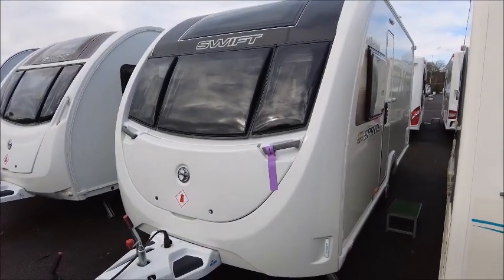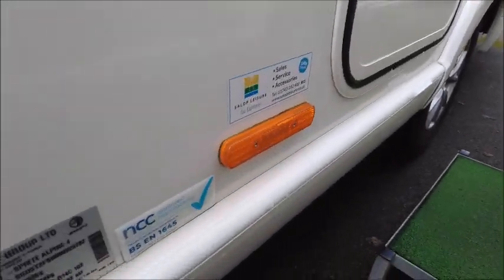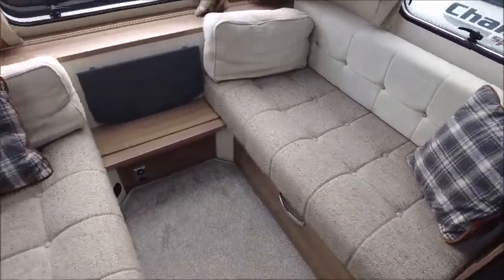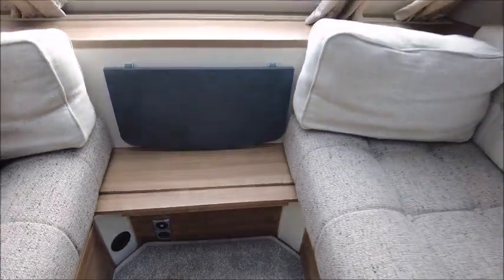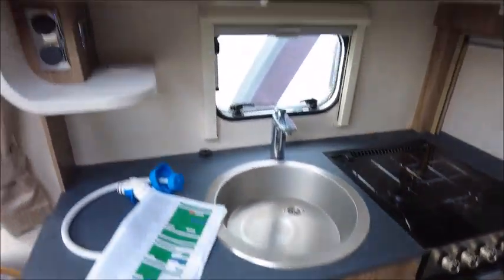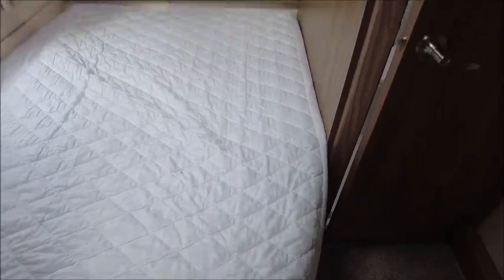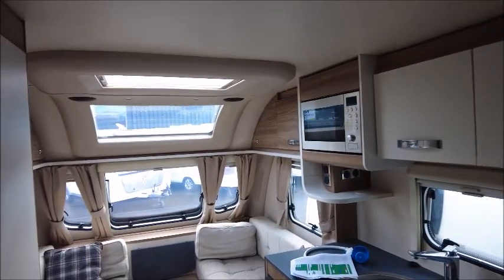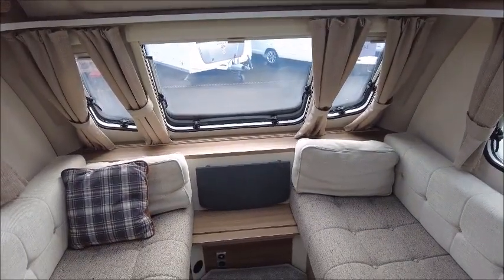Swift Sprite Alpine 4 (14553)